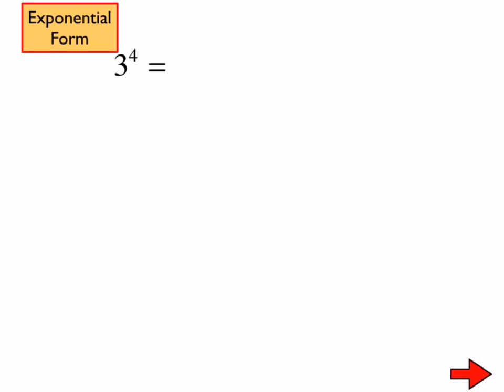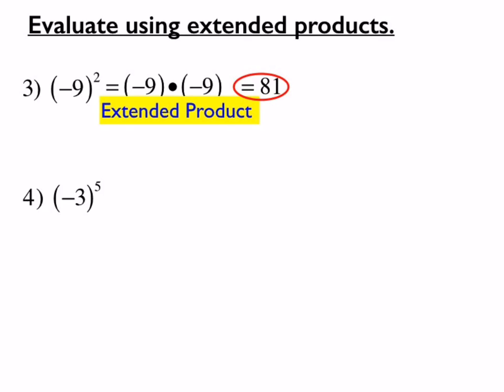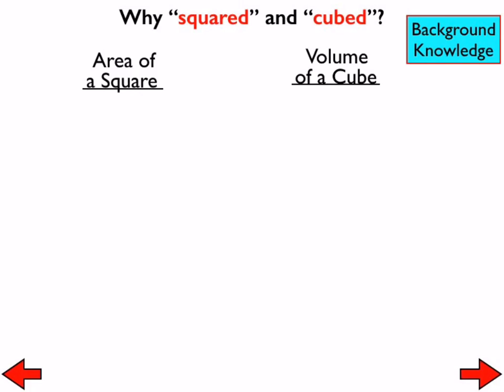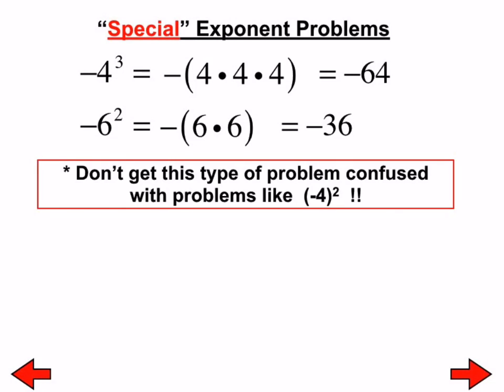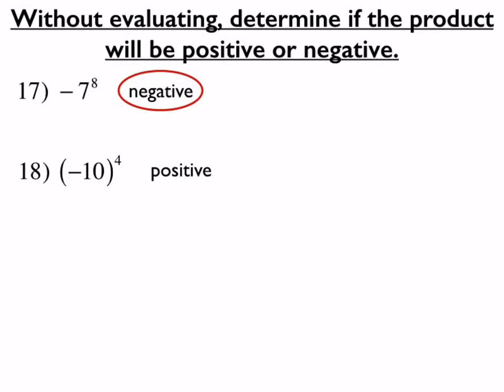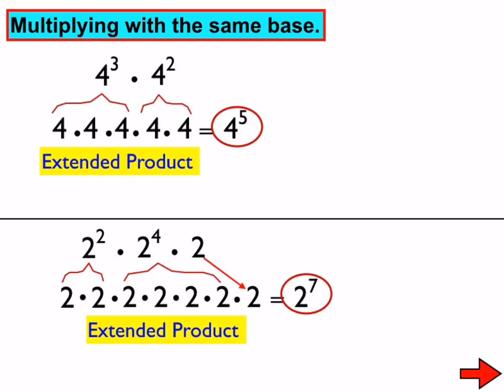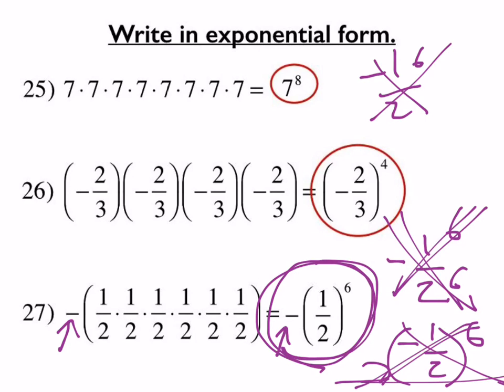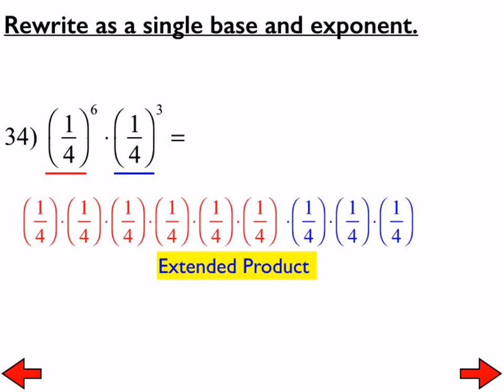#31 c Intro to Exponents